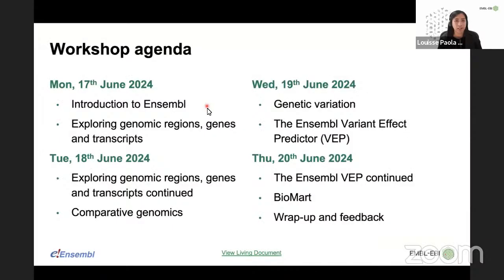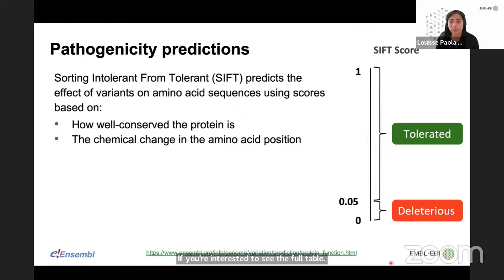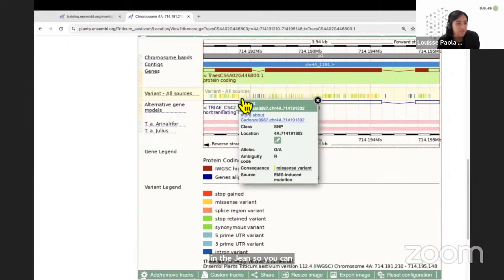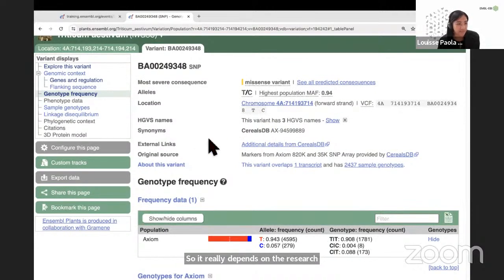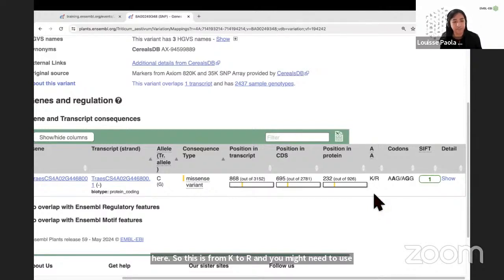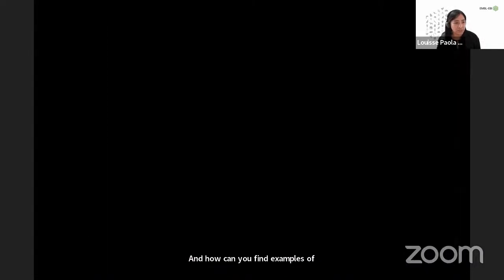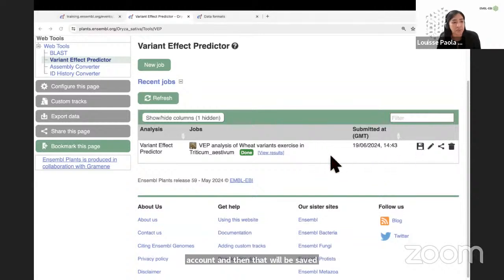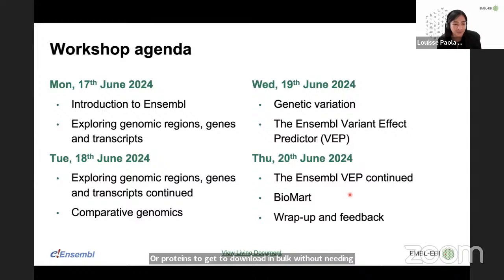Plant Genomics - 2024